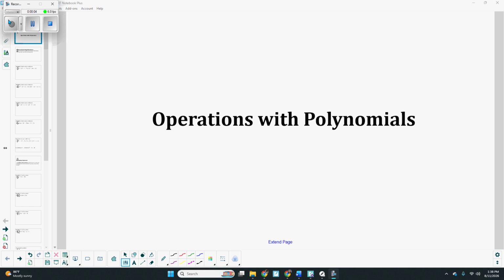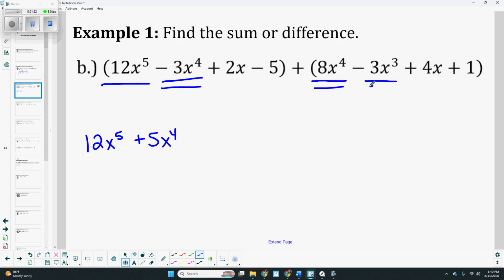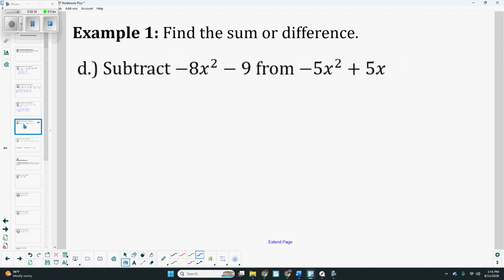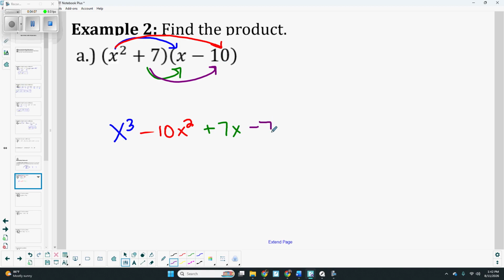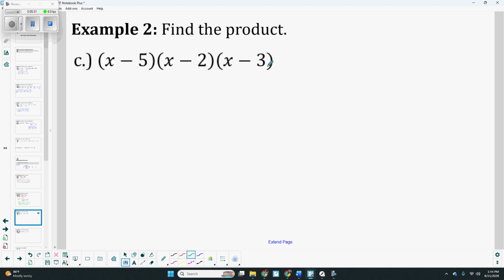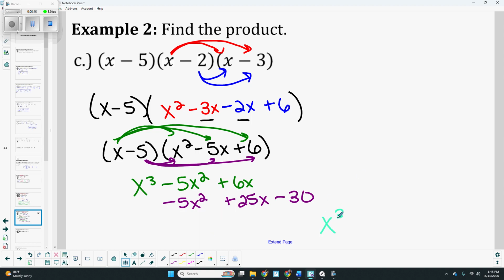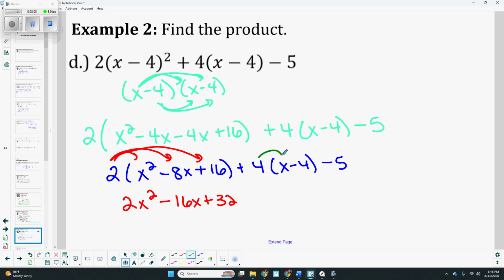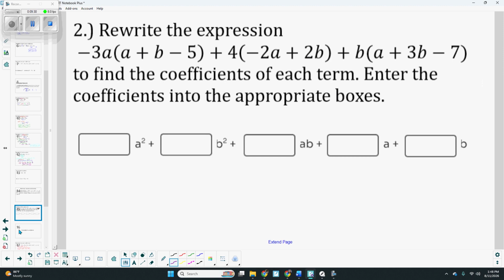Algebra 2 Operations with Polynomials